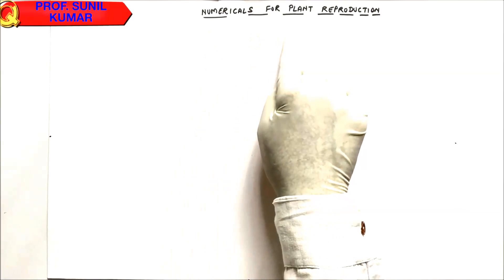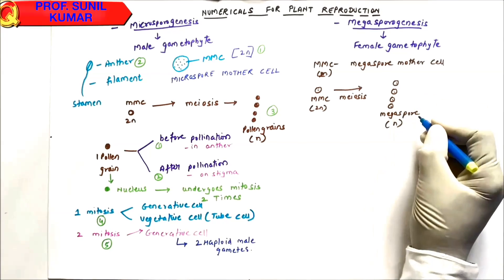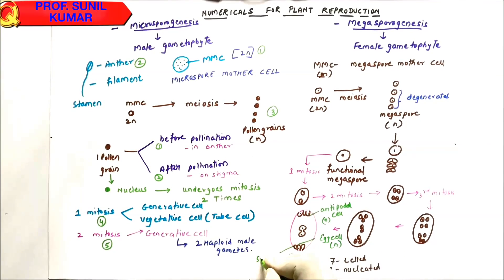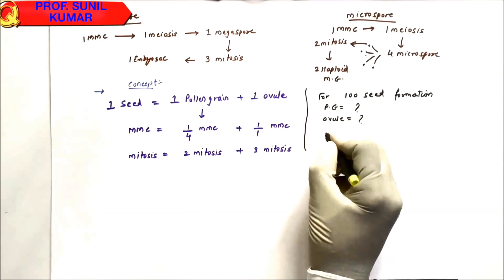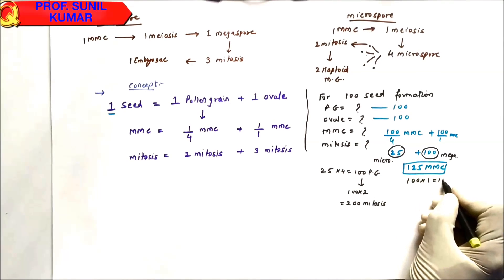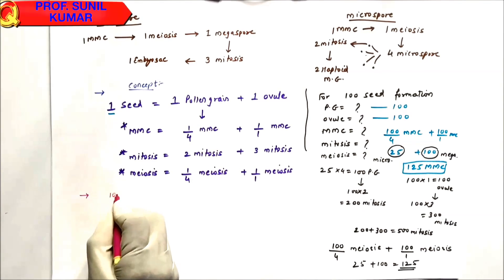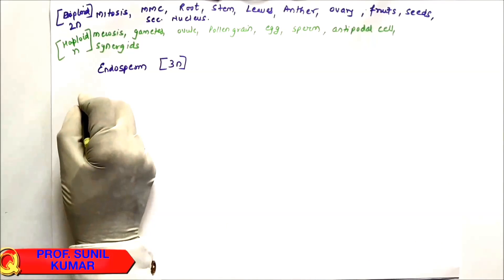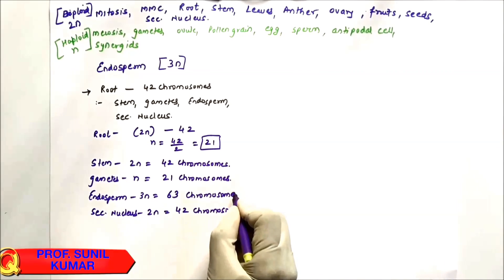HOW TO SOLVE NUMERICAL OF REPRODUCTION IN PLANTS (NEET EXAM)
Hi friends, here I am with another video. This video will help HOW TO SOLVE NUMERICAL OF REPRODUCTION IN PLANTS (NEET EXAM)
In upcoming videos I will teach you how to write your board paper, reproduction in plant and animals , nephron and other organs for exams in simple steps.